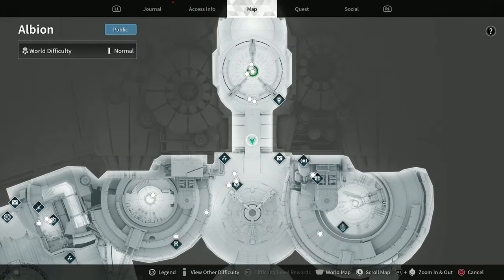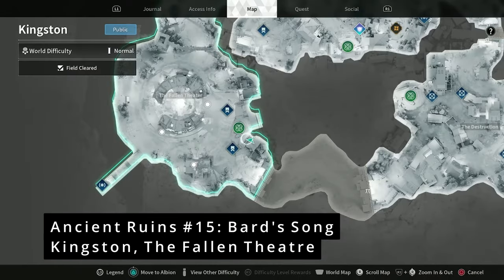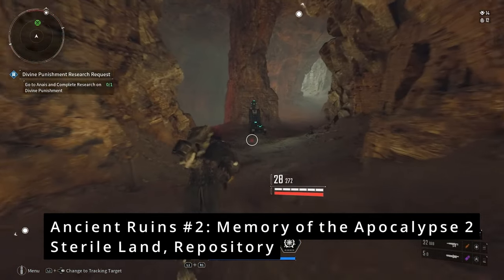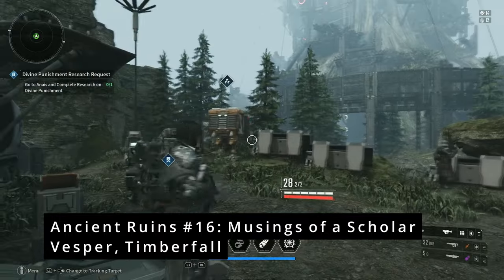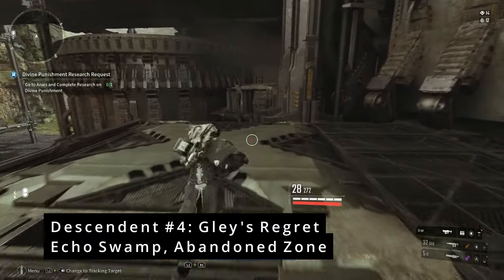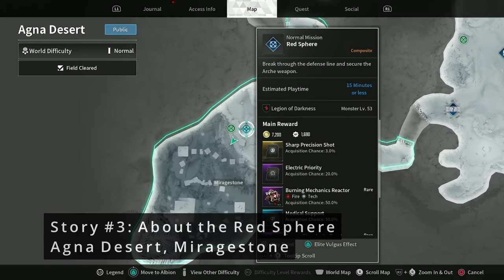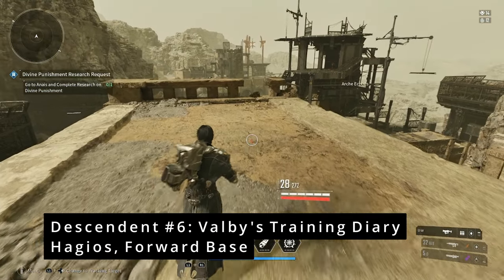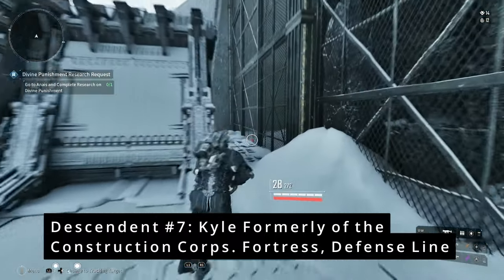Records Guide! All Locations of Records in The First Descendant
A walk-through of all the current Record locations in The First Descendant. This guide goes zone by zone to allow for new players to collect these on their way through the game, but I have also listed all the timestamps below for anyone looking for a specific record. Any Records not listed are obtained either through story, side, or Bunny quest completion.

Timestamps:
Descendant:
1. 10:53
2. 7:08
3. 13:14
4. 24:10
5. 25:17
6. 36:41
7. 42:13
8. 16:42
9. 19:09
10. 5:50
11. 27:23
12. 12:31
14. 9:04
15. 14:38
16. 20:52

Colossi:
3. 8:06
4. 21:50
5. 30:02
6. 26:11
7. 2:50

Mission Report:
5. 15:45
6. 2:06
7. 2:40
8. 2:30

Story:
1. 3:24
2. 10:19
3. 28:37
4. 32:38
5. 37:30
6. 3:40
7. 4:27
8. 3:09

Ancient Ruins:
1. 4:53
2. 11:36
3. 13:47
4. 6:40
5. 16:09
6. 36:04
7. 38:31
8. 22:56
9. 33:50
10. 34:55
11. 27:52
12. 26:54
13. 40:24
14. 3:56
15. 5:29
16. 18:06
17. 20:04
18. 31:43
19. 37:02
20. 40:04